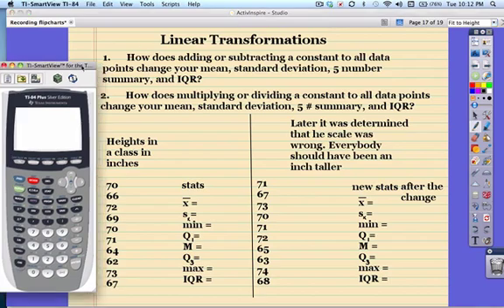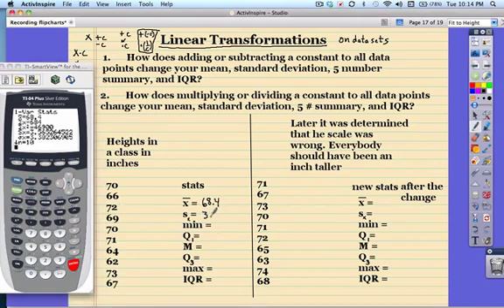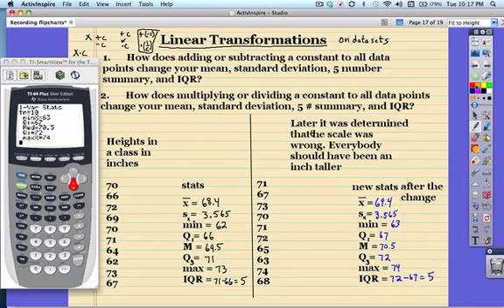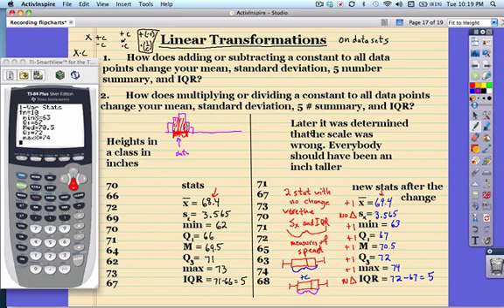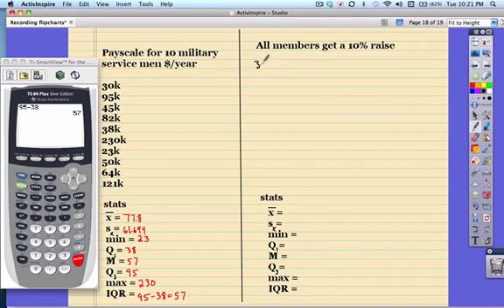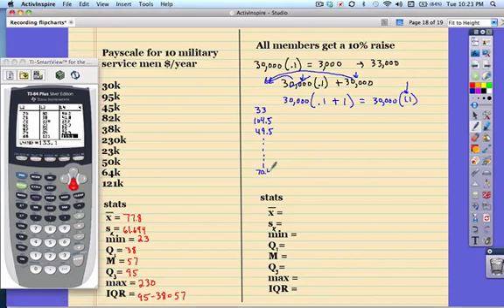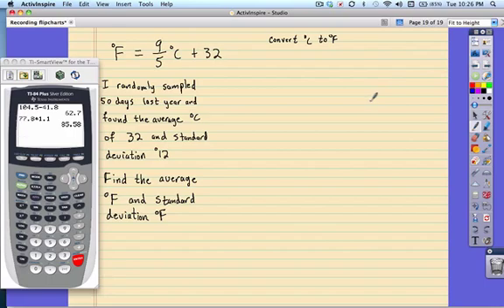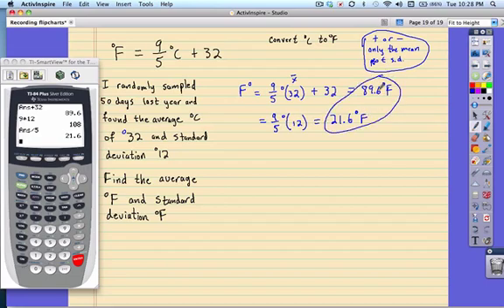Linear Transformations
The video explains how to transform statistics if all of the data is changed by adding or multiplying by a constant.